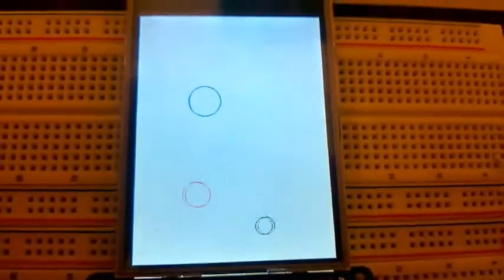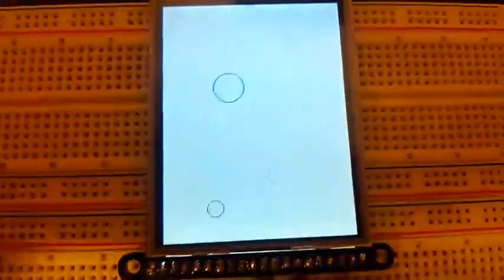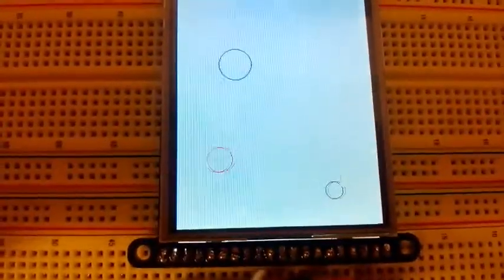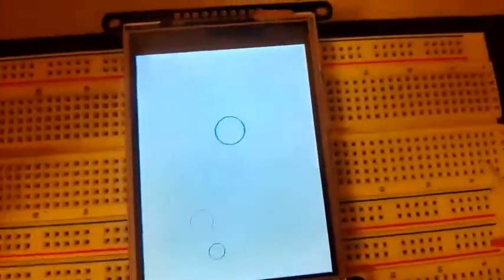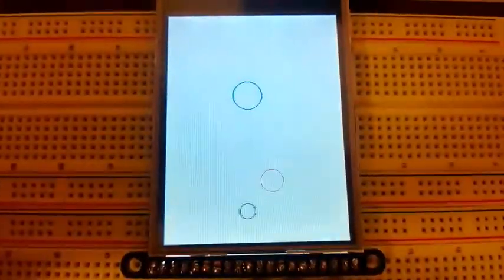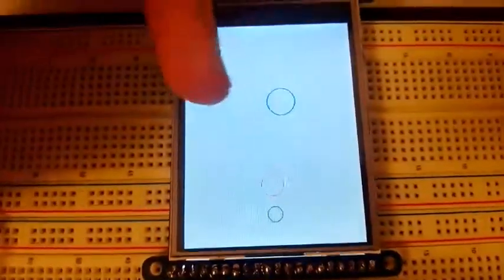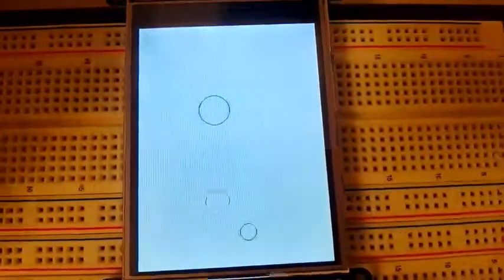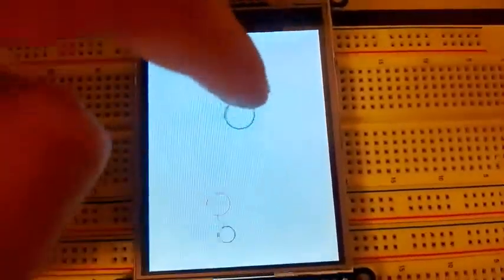Arduino Game Console Update #1 - Basic Movement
This is my latest Arduino  project that I am working on. I am trying to make a game console like thing on my arduino. It will be controlled by touch and potentially other buttons. Right now all I have is some basic animation. Next week I will work on adding some touch capabilities.